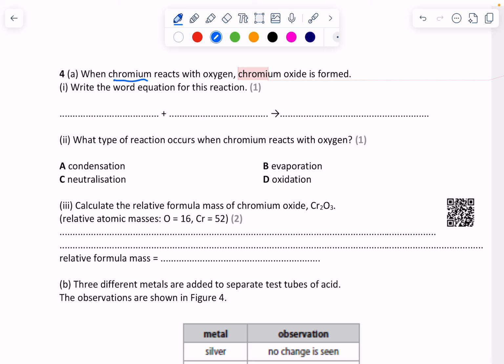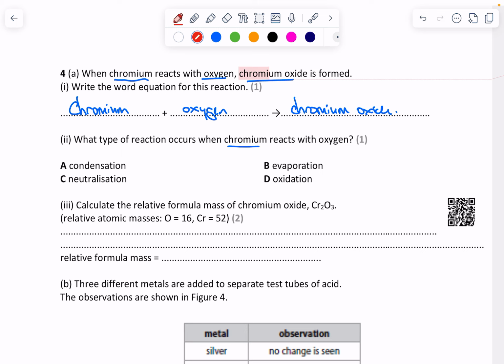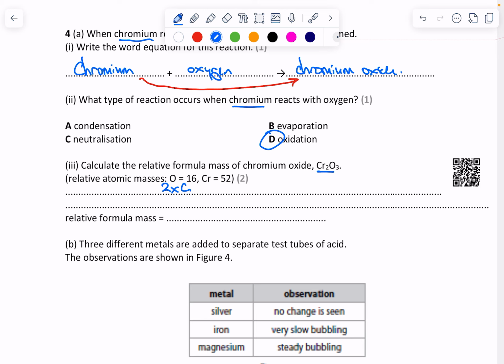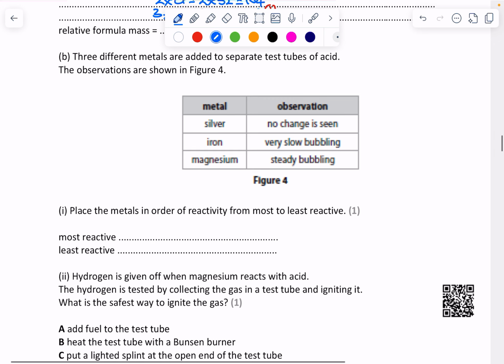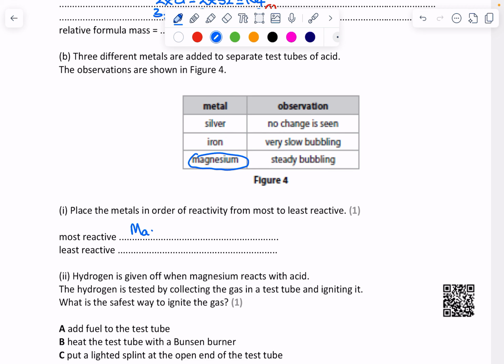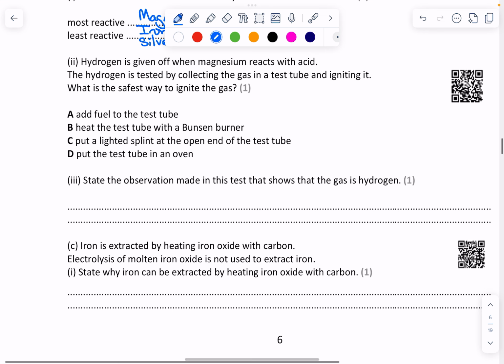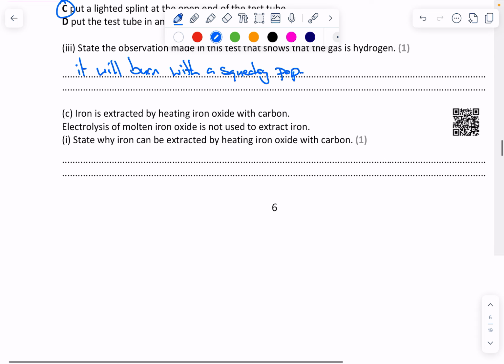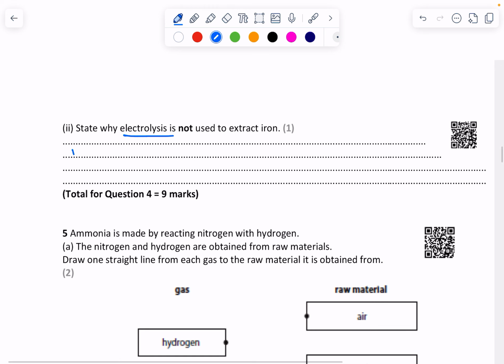2021 question 4 foundation ￼